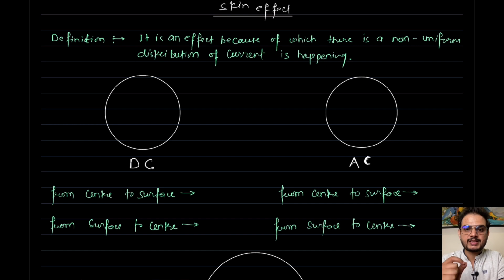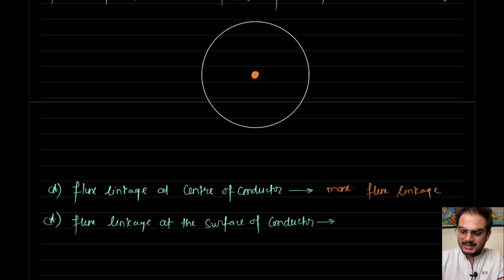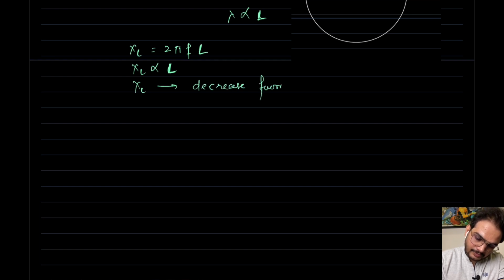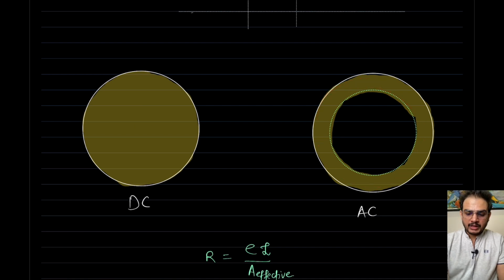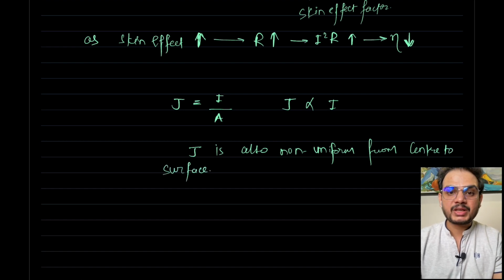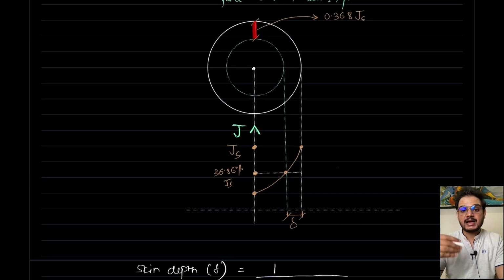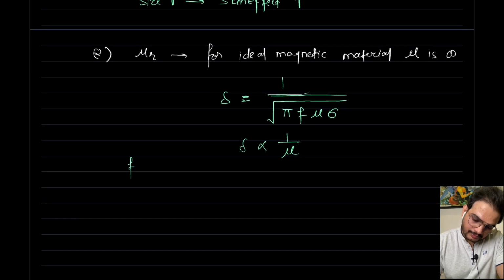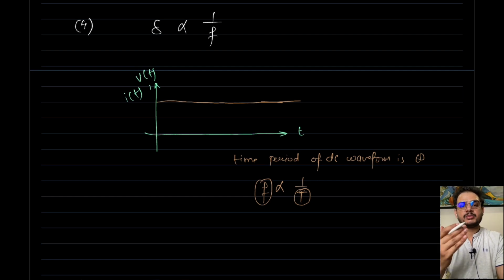WHAT IS SKIN EFFECT, SKIN DEPTH | POWER SYSTEM | SSC JE RRB JE PSU EXAMS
IN THIS VIDEO WE WILL UNDERSTAND WHAT IS SKIN EFFECT, SKIN DEPTH AND WHAT ARE THE REASONS FOR SKIN EFFECT.